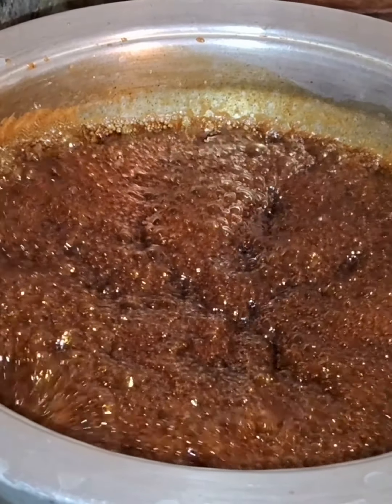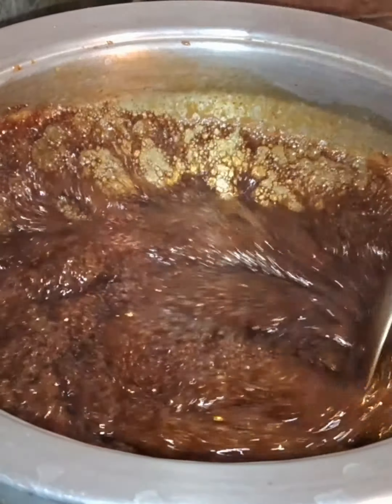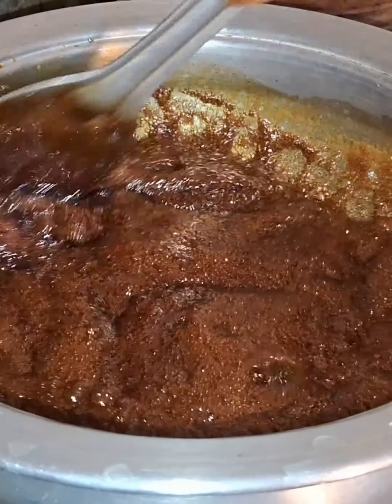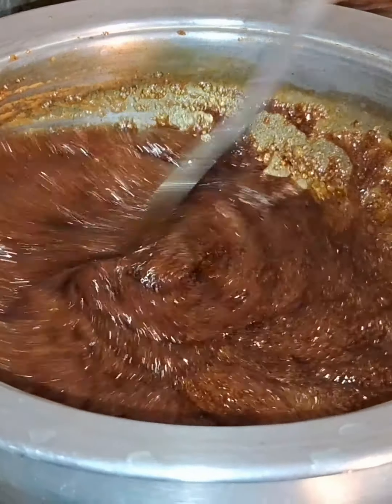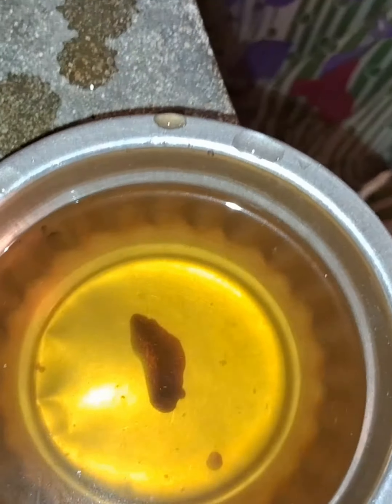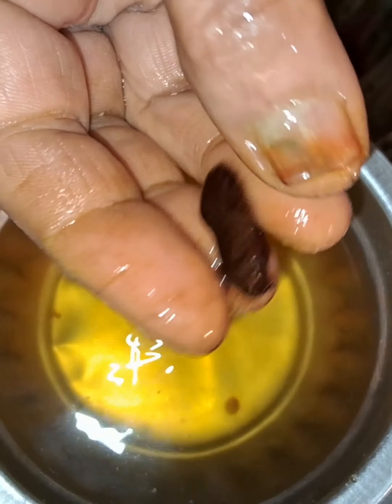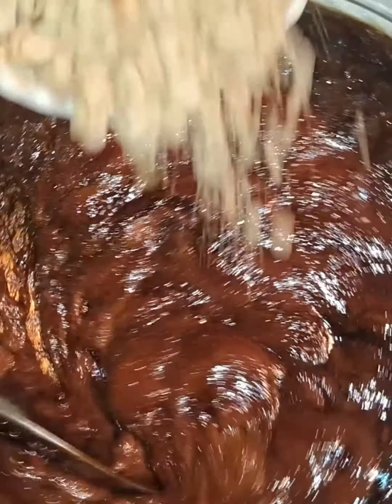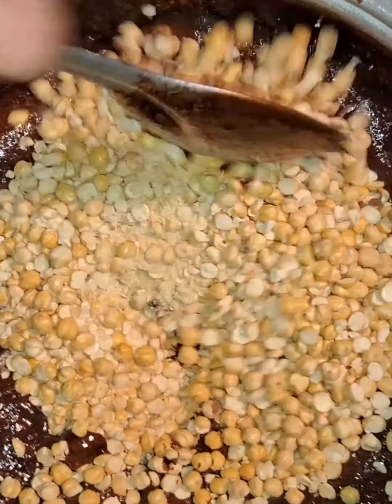పల్లి పుట్నాల లడ్డు ఇలా చెసిచుడoడి కరకరలాడుతు ఉoటాయి